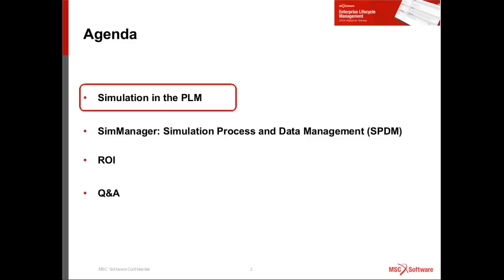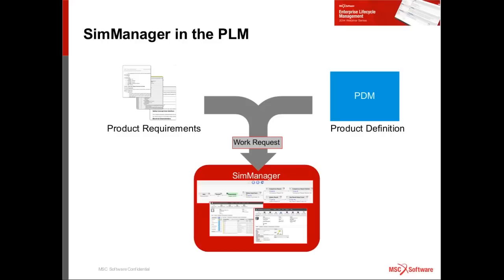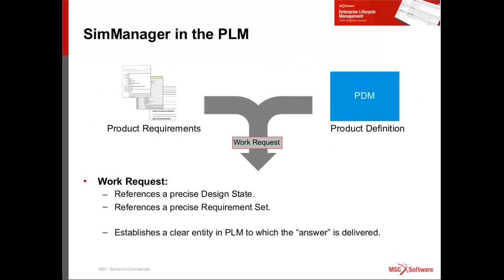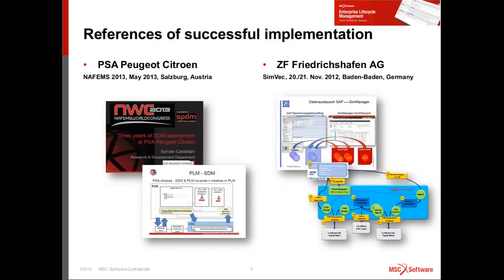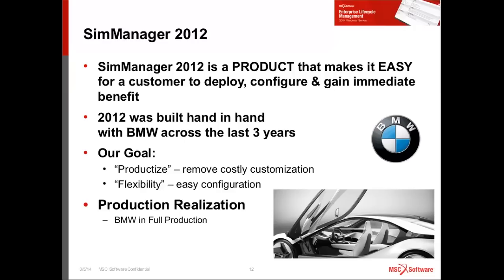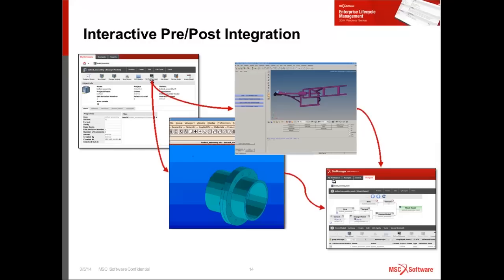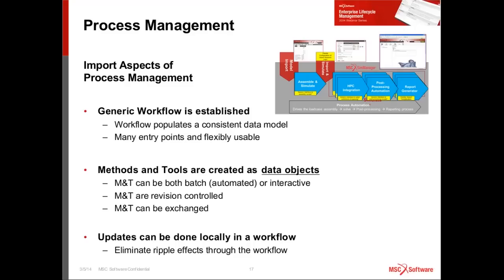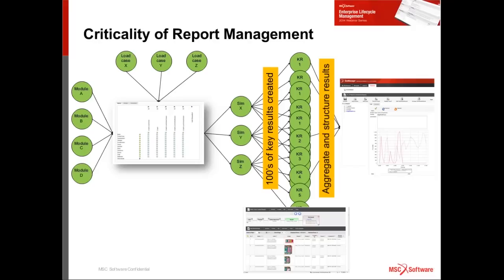Simulation Process & Data Management for Engineering Organizations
Managing Simulation Data and Processes is becoming an increasing challenge in the engineering departments, fueled by product derivatives and alternatives, as well as the growing number of load cases and scenarios which need to be assessed. Regulatory requirements and liability aspects require a more formal documentation and management of simulation results, making the data and process management a task of paramount importance.

This webinar will provide an overview of how the SimManager can help address these challenges in the engineering organizations and provide a consistent and effective environment to handle both the data and processes. Experiences of production environment implementations of SimManager and benefits that customers are realizing with the solution will also be discussed.

we_simm_20140305